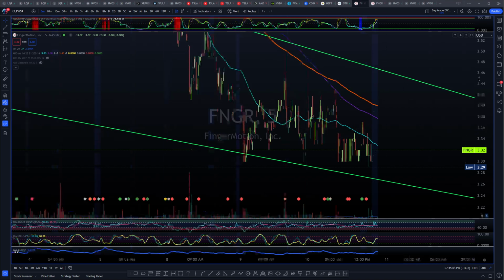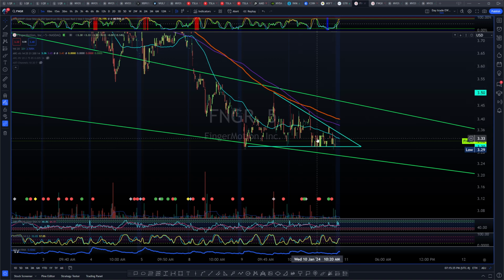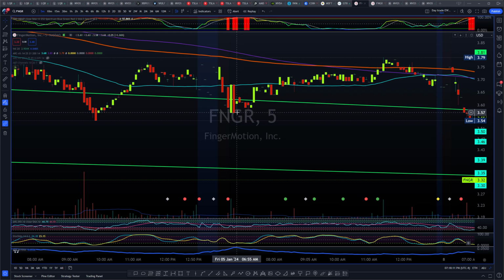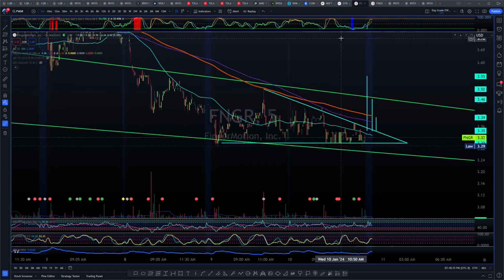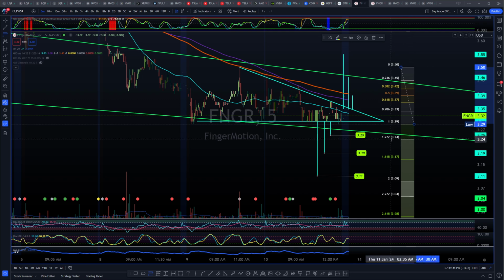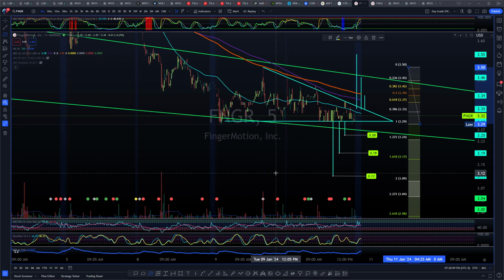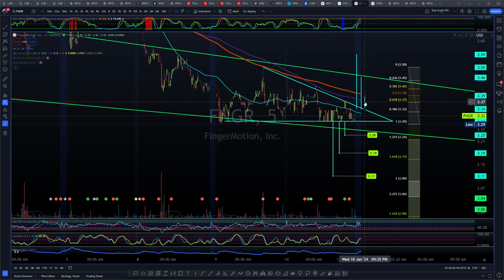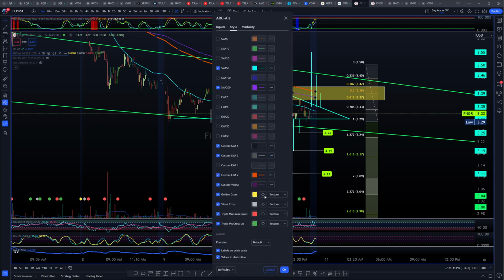$FNGR Key Levels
Join me and friends on Discord to watch and discuss! Follow this link https

- ARCa.

Arca's Educational Recommendations: